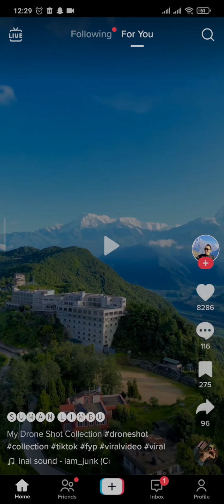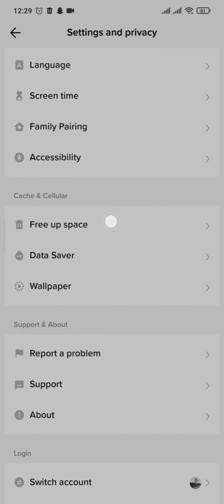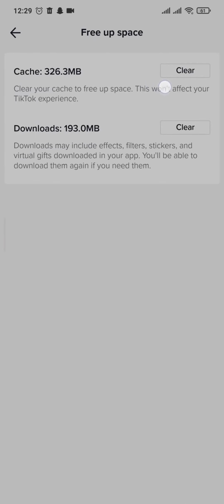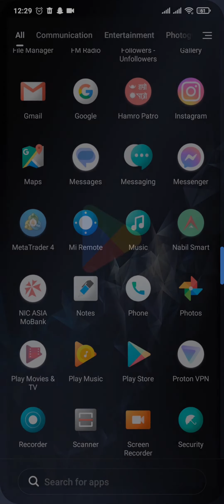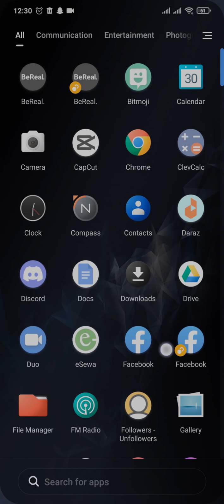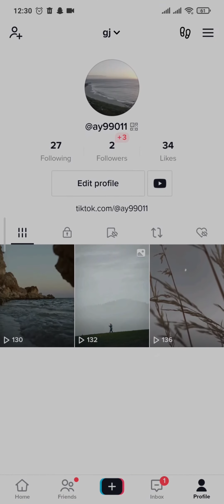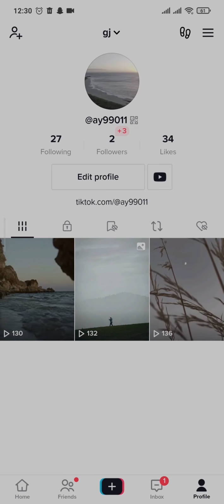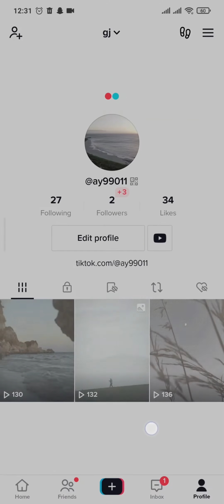How To Find Missing Drafts On TikTok (2023)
Learn how to find the missing drafts.

Are you unable to find the video draft you made on TikTok and  confused about how to do so? This video explains the exact steps on how to fix the missing drafts on TikTok. Make sure you watch the video till the end to learn it in much detail.

If you have missing drafts on TikTok, try the following steps to resolve the issue:
- Reopen the TikTok app after closing it. This could update the app and restore your lost drafts.
- Look into your internet connection. Drafts may not be stored or retrieved due to a bad or unreliable connection.
- Clear the cache for the TikTok app. In order to accomplish this, open the "Settings" app on your device, choose "Apps & notifications," choose TikTok, press it, and then choose "Storage & cache." the option "Clear cache."
- Contact TikTok support if the issue persists. They may be able to assist you in retrieving your missing drafts.